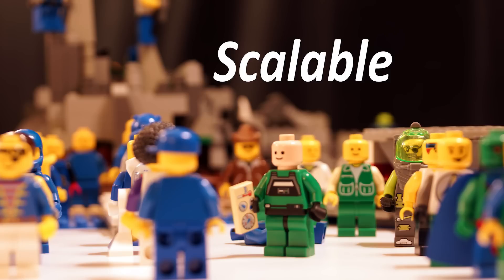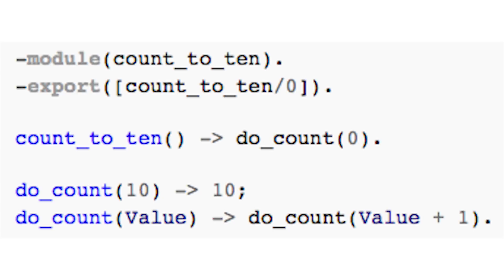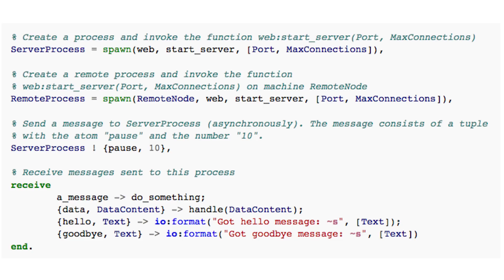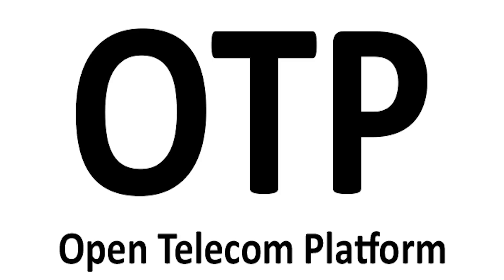What is Erlang and why is it essential to telecom? - Coders Episode 32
On this episode of Coders, host Victor Agreda Jr. explores the Ericsson-created coding language of Erlang. Learn what it is, what it's used for, and why it is so vital to the telecom industry.